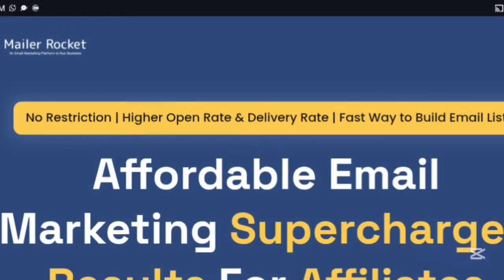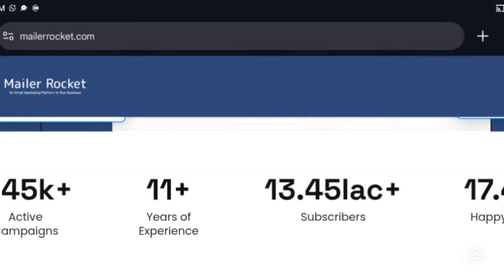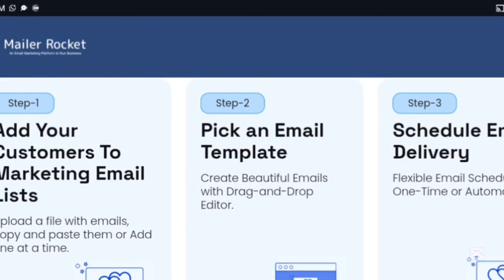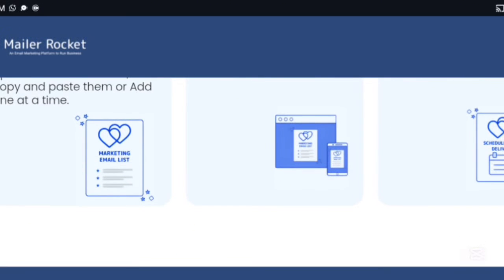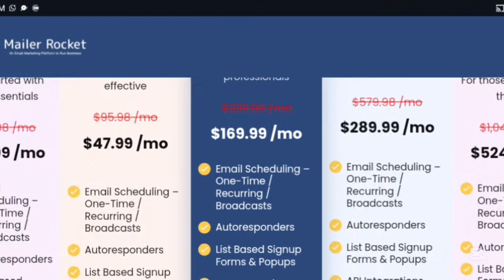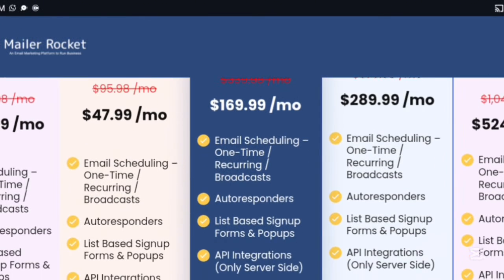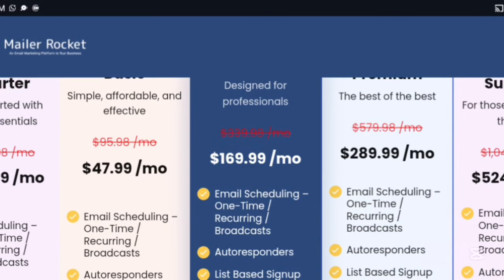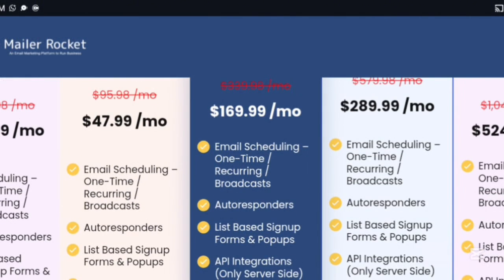Email Marketing Automation for Beginners Set It & Forget It in 2025 (mailer rocket)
Transform Your Email Marketing with Automation on MailerRocket
In this video, I’ll show you step-by-step how to automate your email campaigns—so you can save time, boost sales, and focus on growing your business.

Whether you're a beginner or a pro, these automation hacks will level up your results instantly.

I am not a financial advisor. My results are based on hard work and dedication, and they may not guarantee the same results for you. Your success depends on various factors, including effort and strategy.

All content shared is accurate to the best of my knowledge at the time of recording. However, I cannot guarantee accuracy in the future.